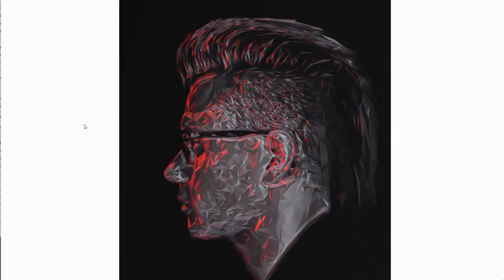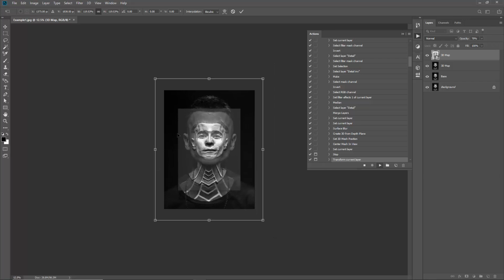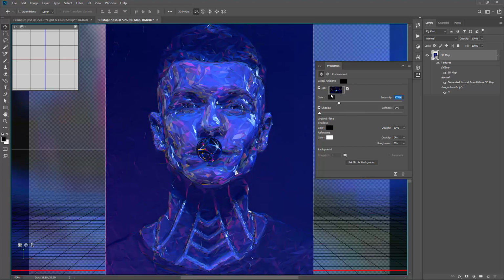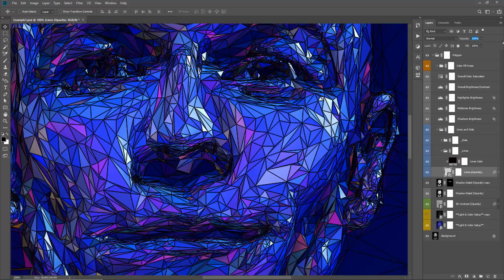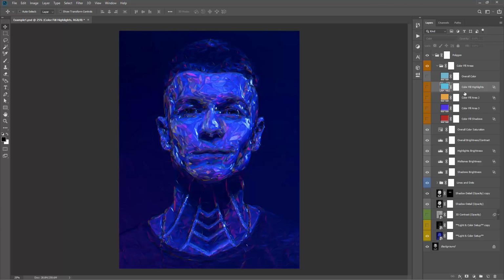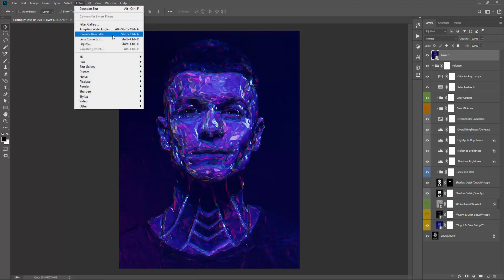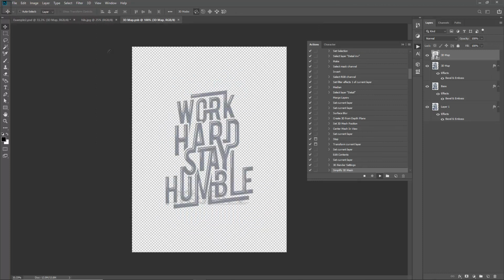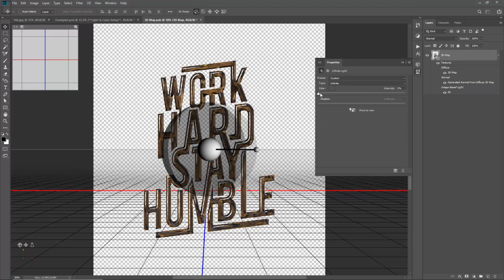Polygon Photoshop Effect Tutorial | Create a 3D polygon photo effect fast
Available for Photoshop CC 2015 - CC 2019

This Photoshop tool will automatically create a 3D polygon photo effect in Photoshop with a few clicks. Whether you are a Photoshop beginner or professional, this tool will save lots of time. The end result gives you a fully layered and well-organized PSD file that you can customize and also learn valuable visual effects compositing techniques from.

File setup instructions - 2:08
Using color from photos to re-light and color your design - 7:05
Example 2, using a transparent image - 32:06